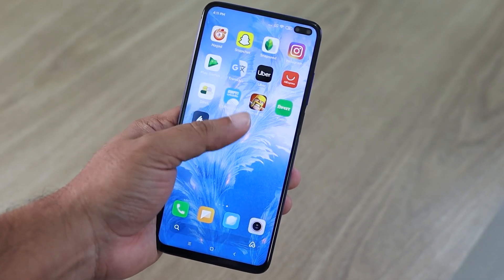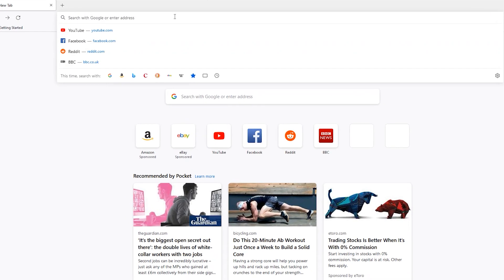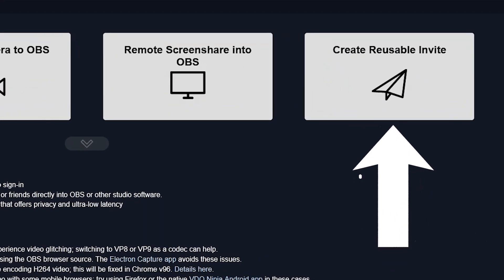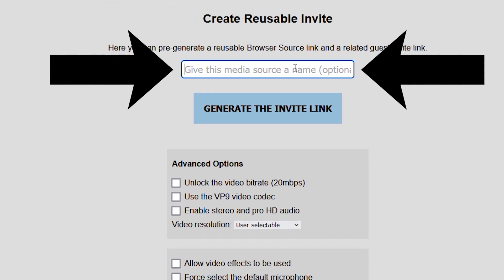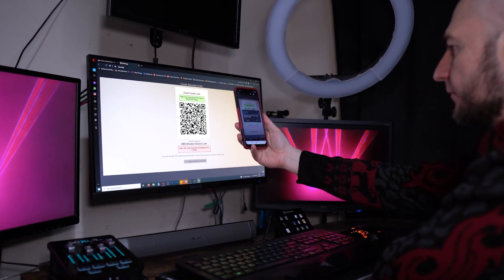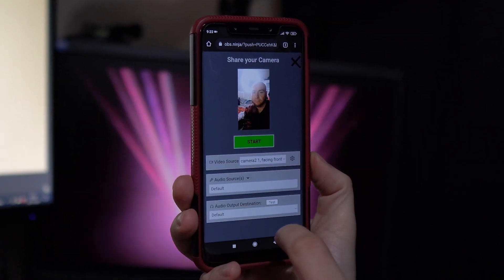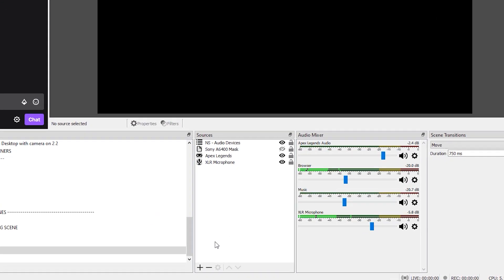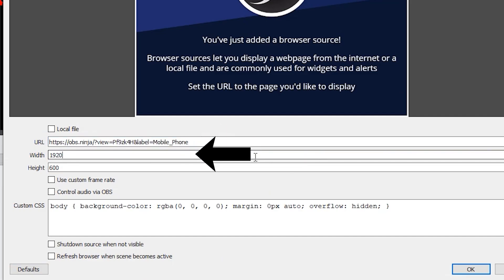Your FREE wireless webcam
You can use your mobile phone as a webcam for ABSOLUTELY FREE without having to install an app and it can be used wirelessly too.
This can all be done by using a website called VDO.Ninja
You can add your mobile phone as a browser source in software like OBS and this will allow you to use your mobile phone to stream and record, and this can be used on platforms like Twitch and YouTube.
You can be up and running in seconds using this method!

📱Reincubate Camo (Use your mobile phone as a professional webcam)

Sony A6400 Camera
RGB Lights
Neewer Ring Light
Neewer Tripod
FiFine K6 Microphone how to use your mobile camera as pc webcam